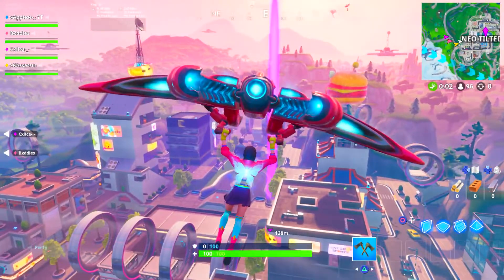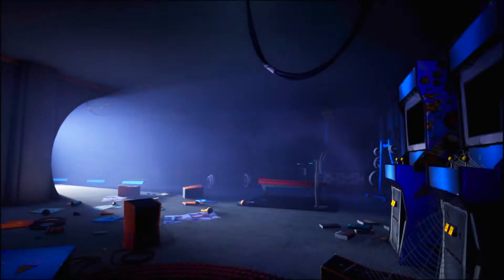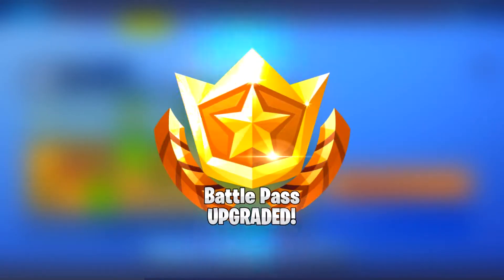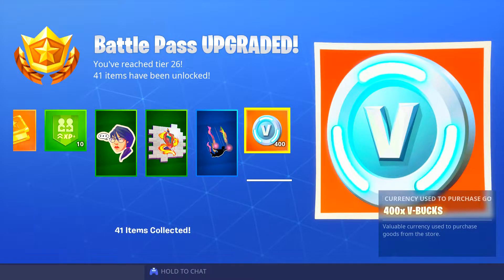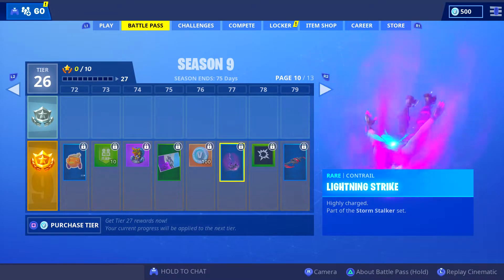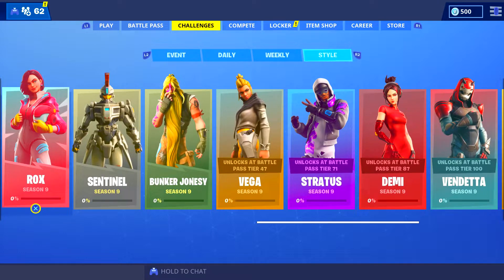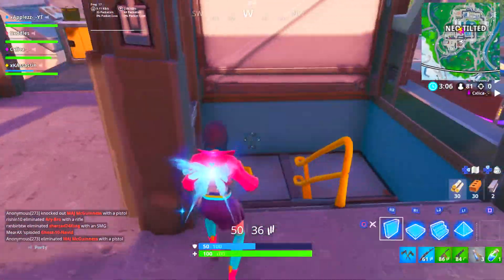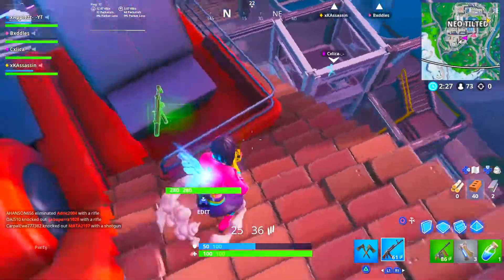How To Get SEASON 9 "MAX BATTLE PASS" For FREE In Fortnite!